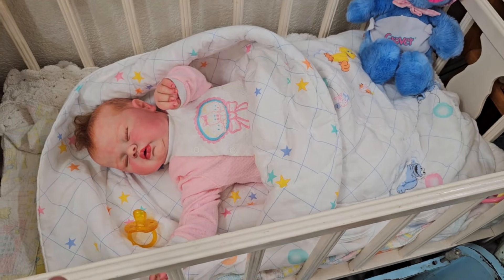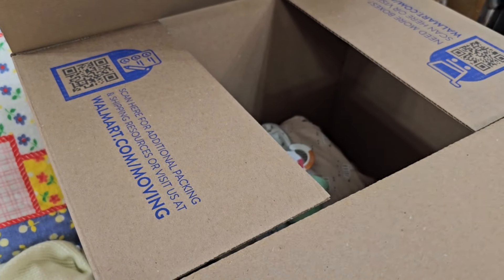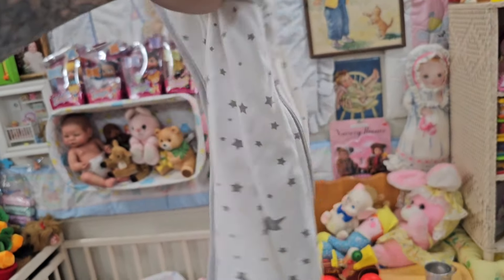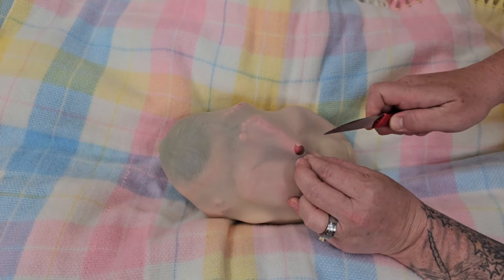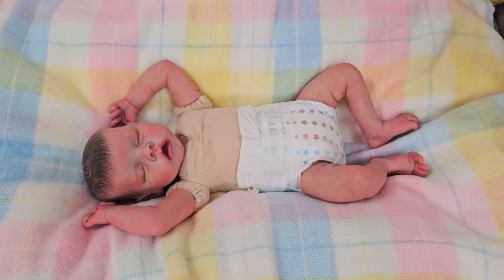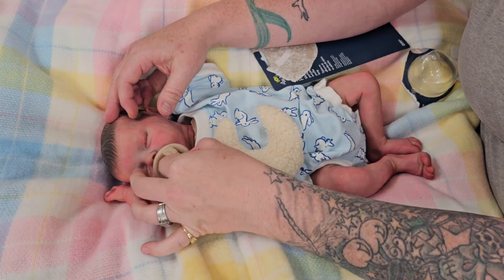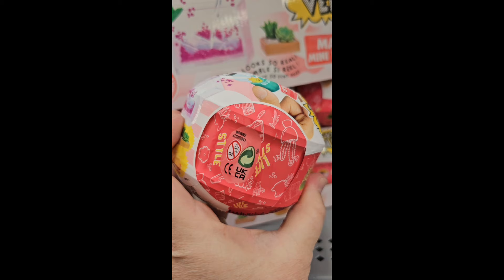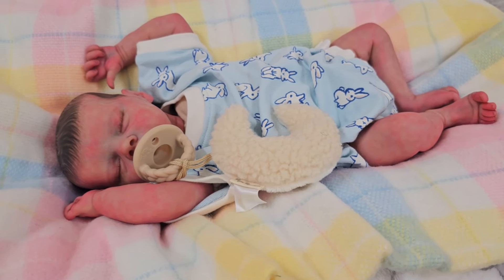Womb Birth + Reborn Box Opening| Dressing new baby boy! Miniverse - cheat sheet? nlovewithreborns2..